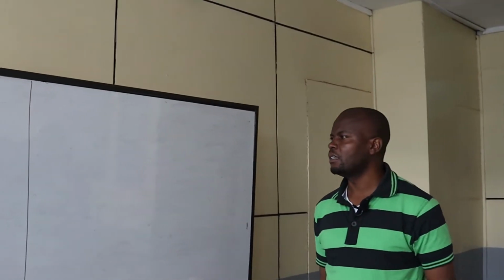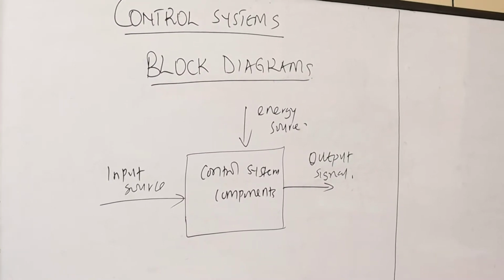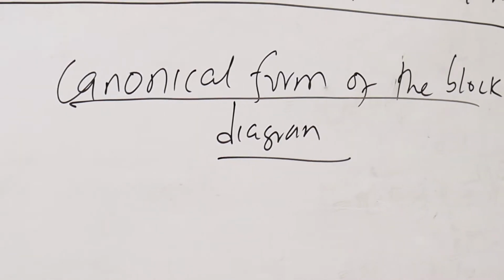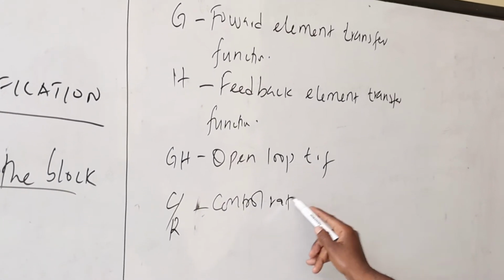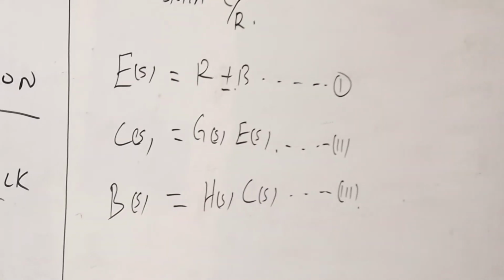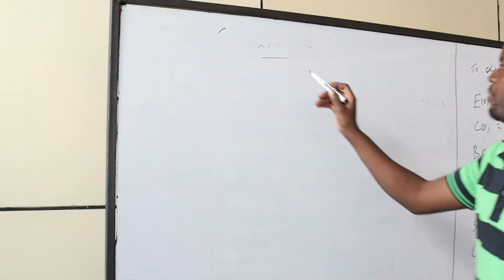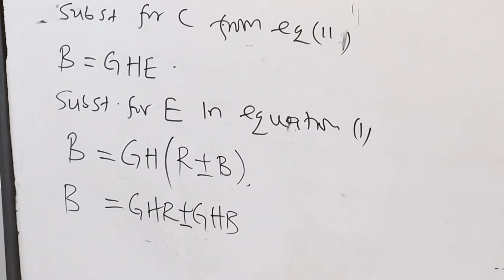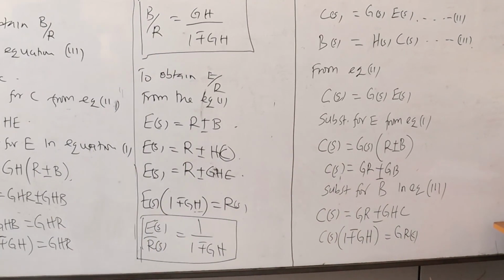CONTROL SYSTEM PART 1 INTRODUCTION TO BLOCK DIAGRAMS